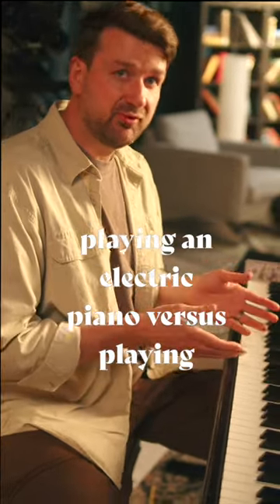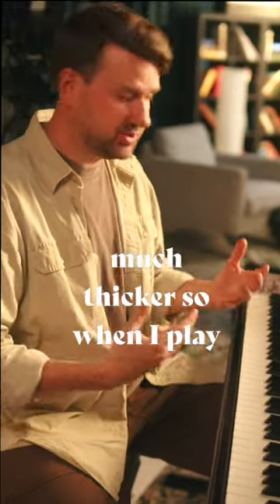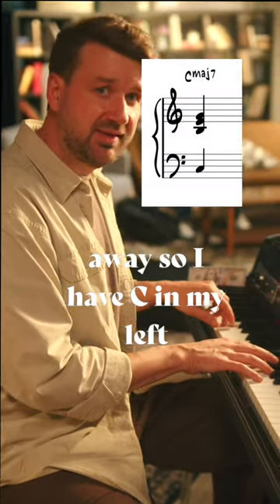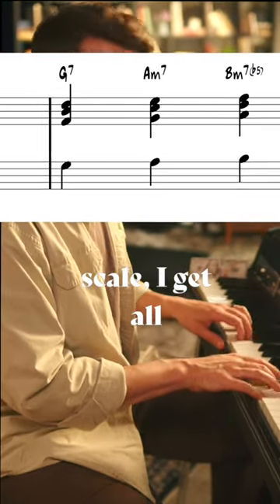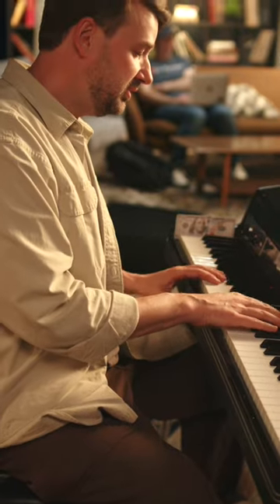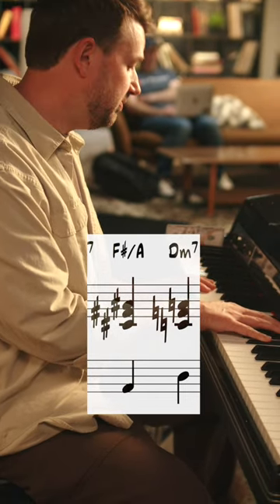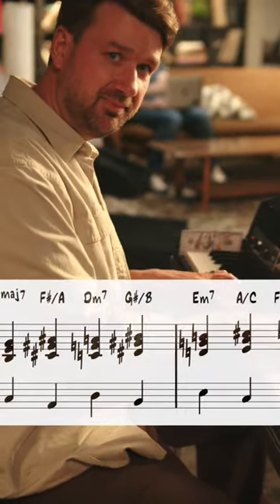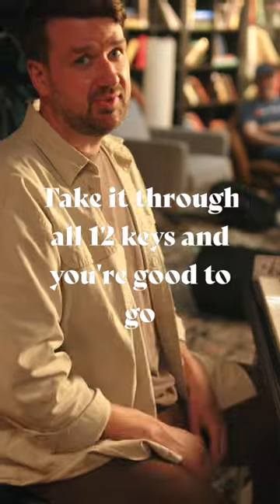Electric Piano Warmup